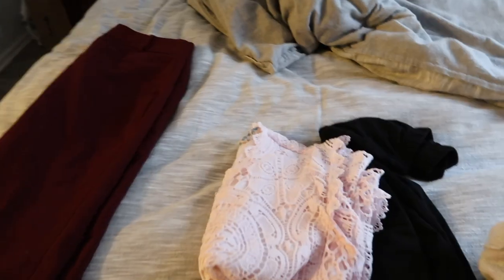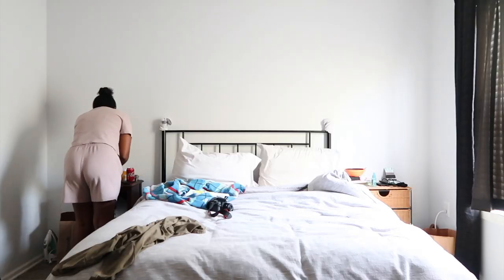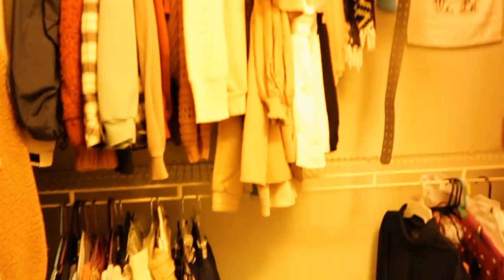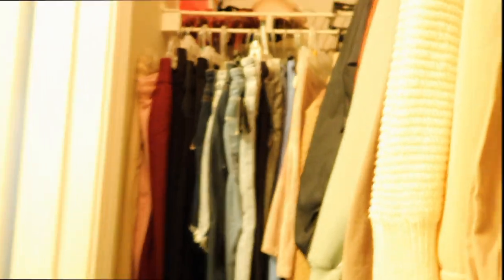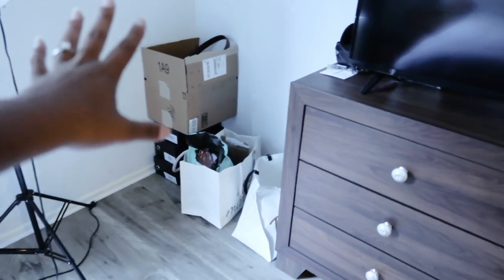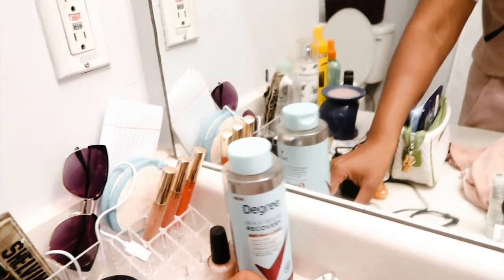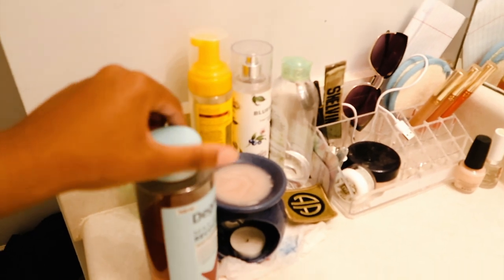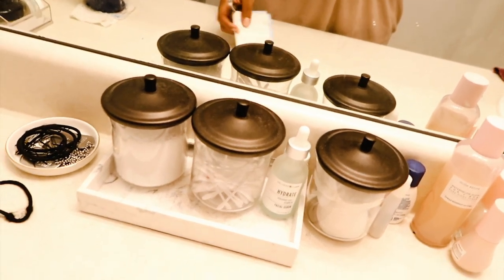Minimalist Spring Clean With Me 2021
S H O P  M Y F A V S
Organizer Bins

Memory Card
Vlog Camera I Use

all day clean with me 2021, clean with me 2021 youtube, whole house clean with me 2021, new 2021 clean with me, minimalist clean with me,